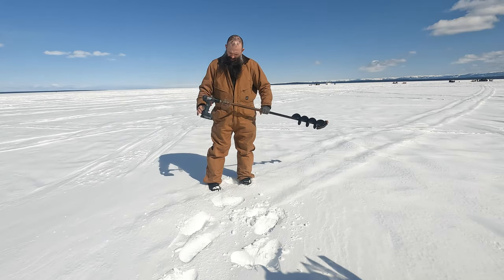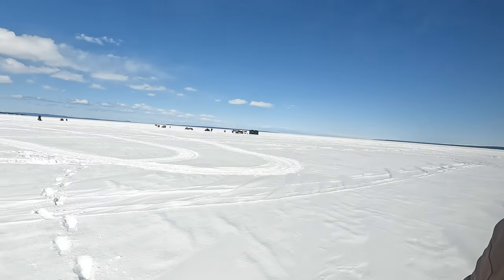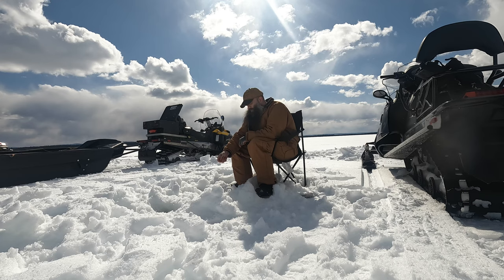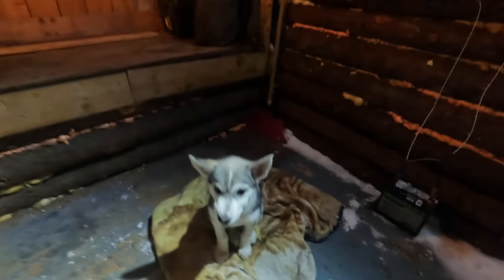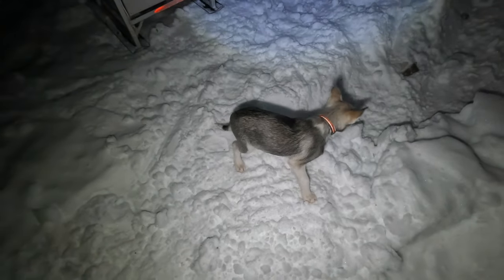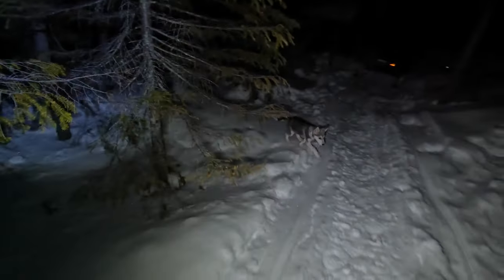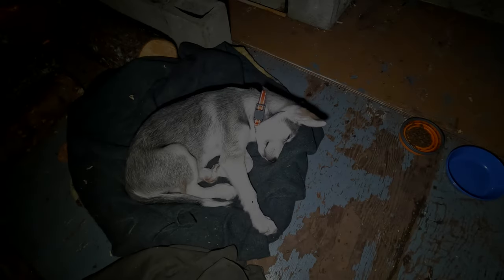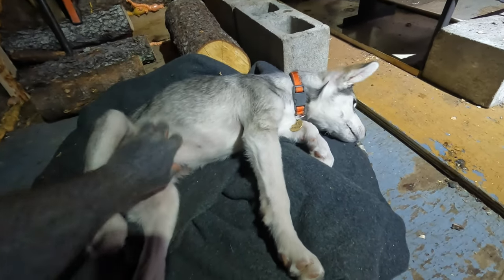Labrador Ice Fishing and Camping with NEW Channel Co-Host in Training!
Come along as I spend an afternoon catching a few Brook trout and then spending a night camping with my new Co-Host and end off having a beast of a meal of trout, porkchops, blood pudding and scrunchins with a nice warm coffee.